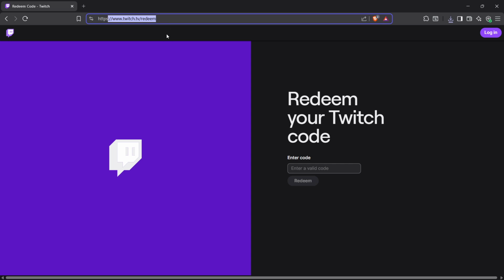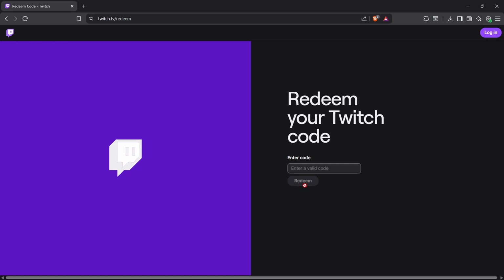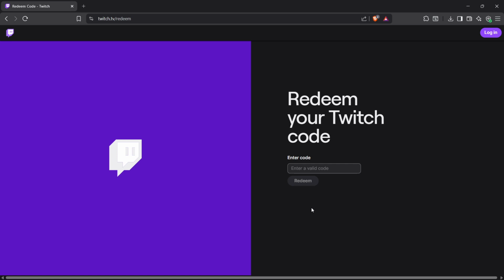How to Redeem Twitch Gift Card [2026 Full Guide]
How to Redeem Twitch Gift Card

In this video, we show you exactly how to redeem a Twitch gift card. Understanding this process is essential for unlocking exclusive content and making the most of your Twitch experience.

By redeeming your gift card properly, you gain access to a variety of in-game items, subscriptions, and more, enhancing your overall enjoyment of the platform. This knowledge empowers you to utilize your funds effectively, ensuring you don’t miss out on any valuable offerings.

Technical Specs:
Software: Twitch; Feature: Gift Card Redemption.